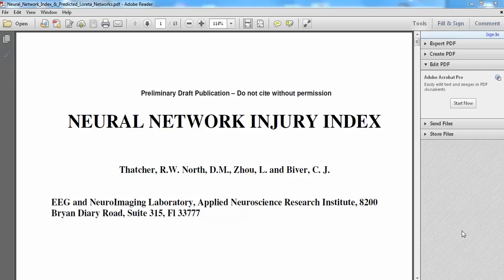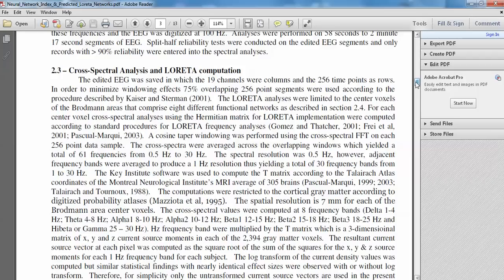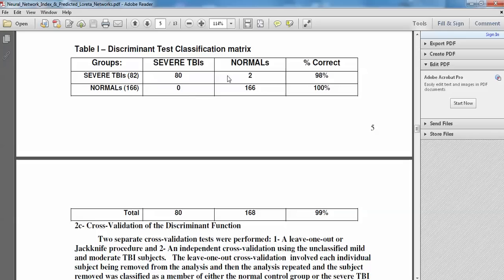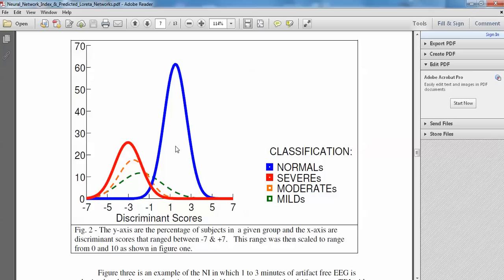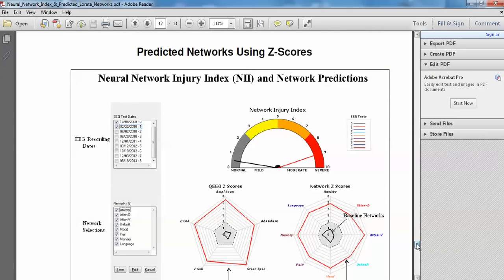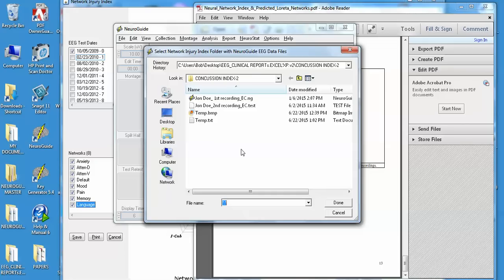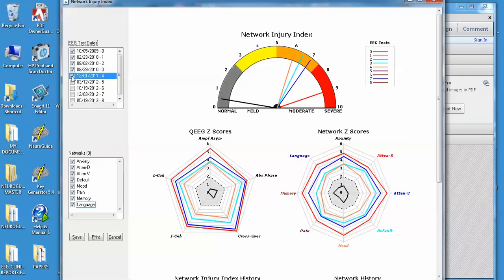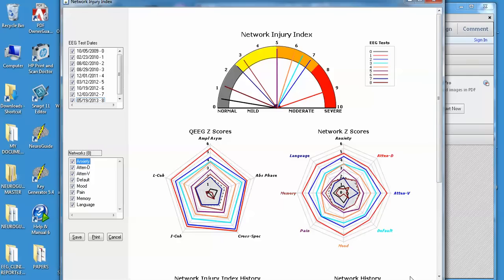Network Injury Index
Neural Network Injury Index for Concussion Assessment.  Measures changes in functional connectivity between Brodmann areas after injury and during recovery from injury